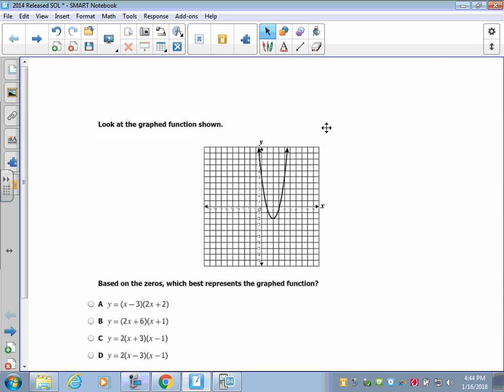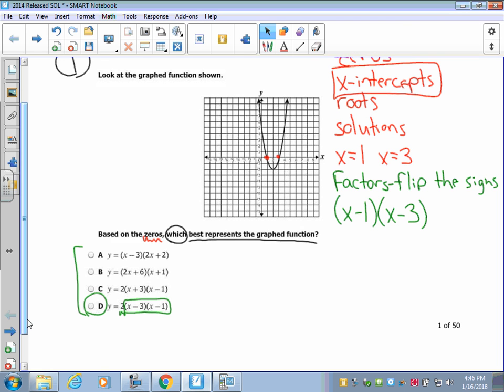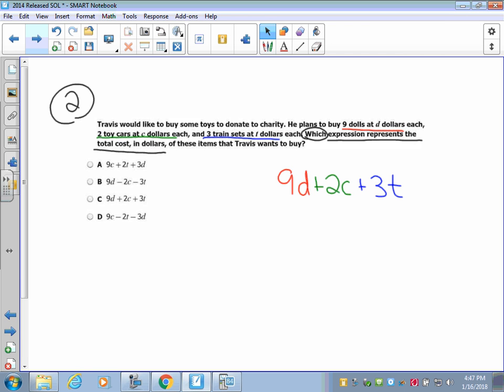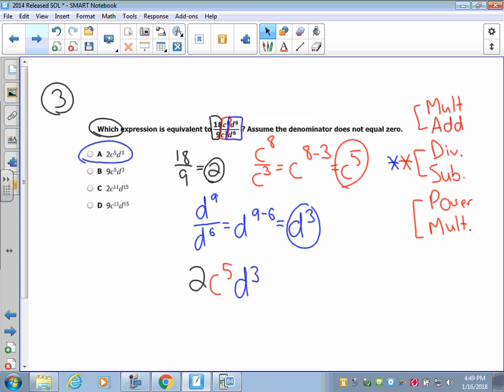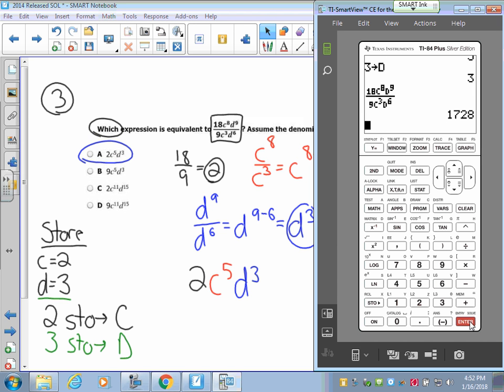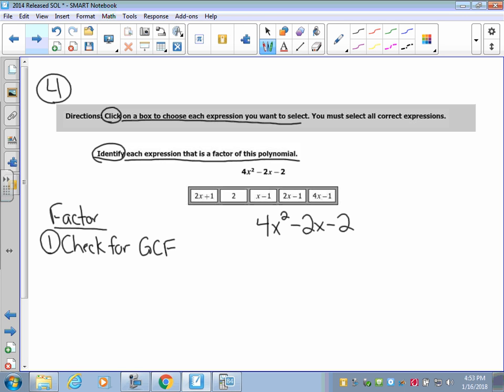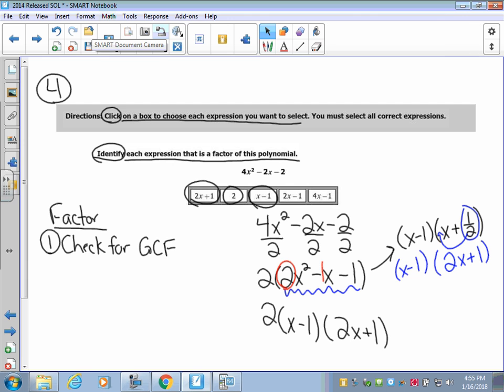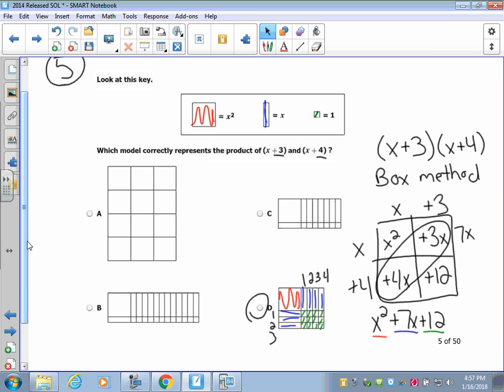2014 Released SOL 1-5